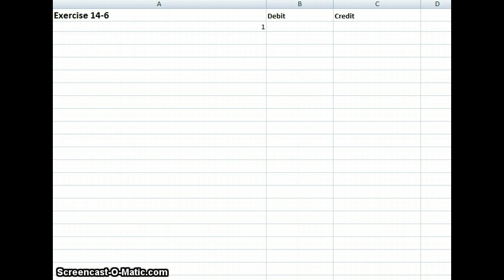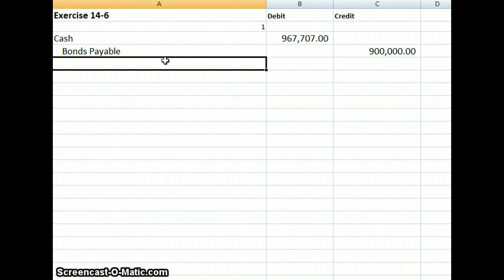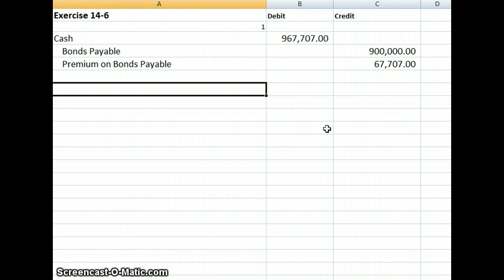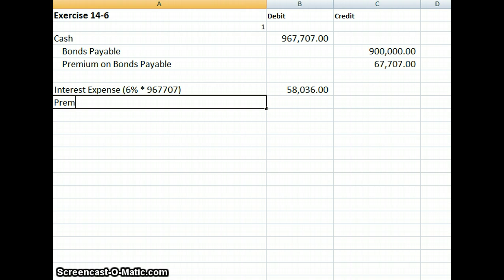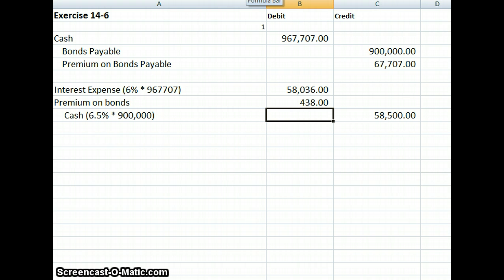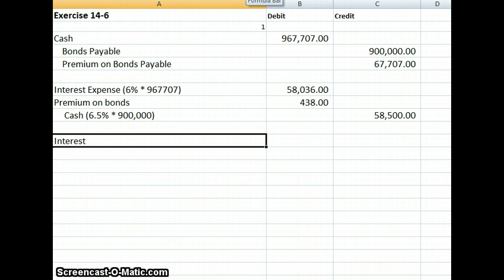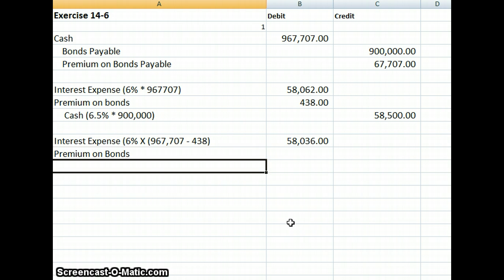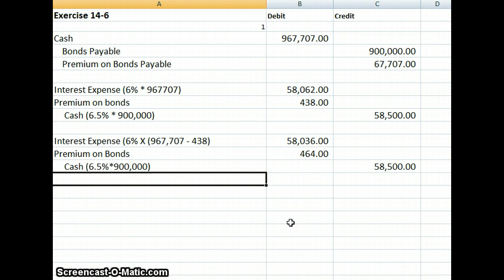Bond Premium Screencast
Bond Premium amortization and interest expense